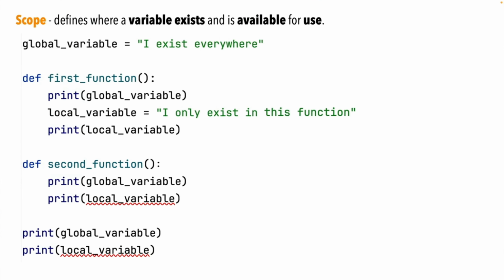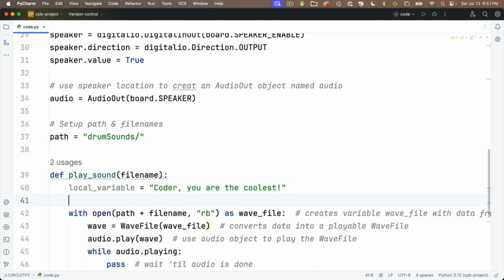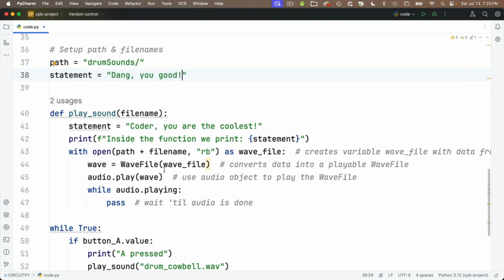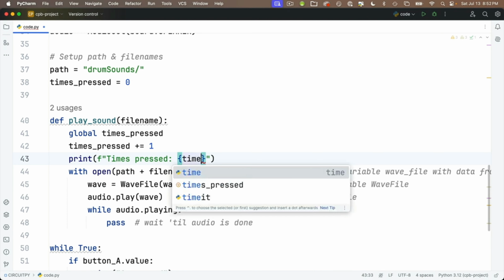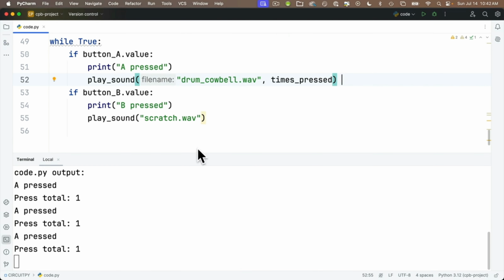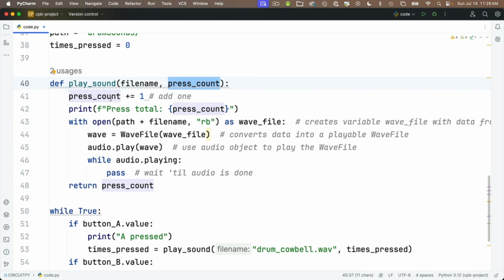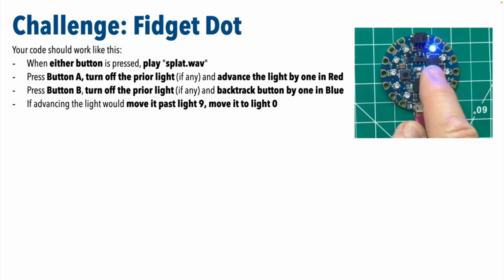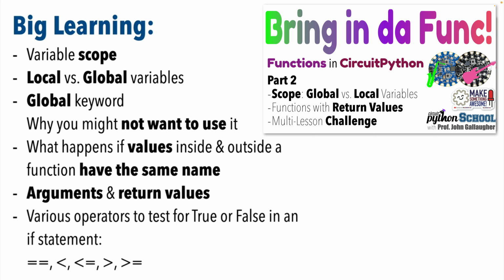Bring in da Func Part 2 Scope, Global v Local, Return Values (CircuitPython School)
In this 2nd lesson on CircuitPython functions, we'll learn about scope in Python, global vs. local variables, the global keyword & why you want to avoid it. Also function return values, what happens when local and global variables have the same name, & we'll learn various operators for True / False conditional testing, including equal, greater than, greater than or equal to, less than, and less than or equal to. Prof. Gallaugher's Physical Computing course.